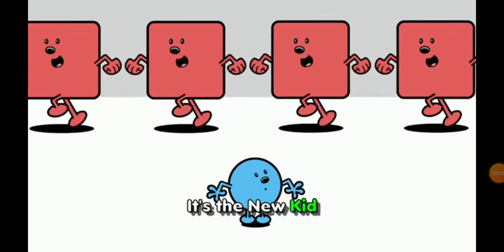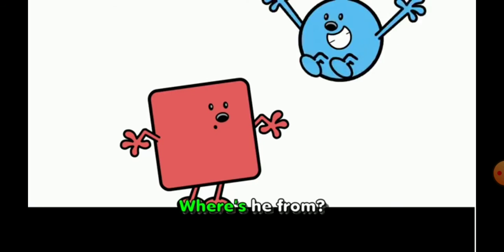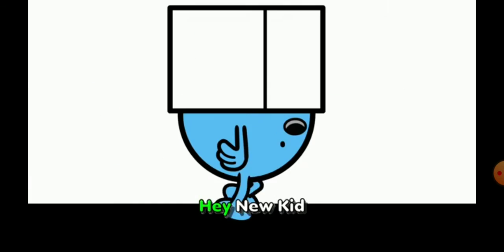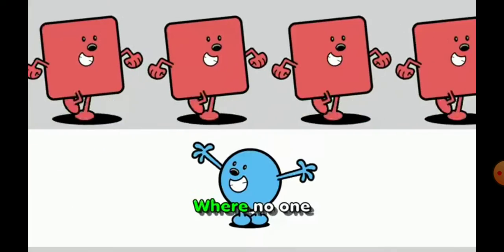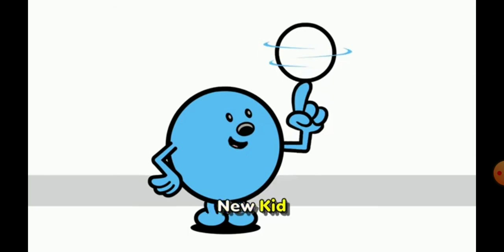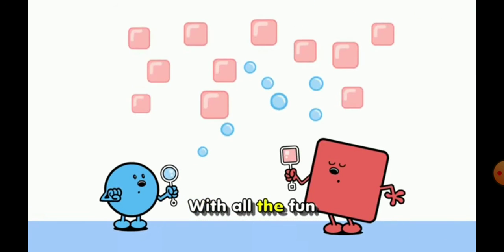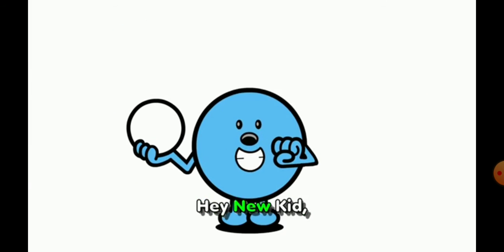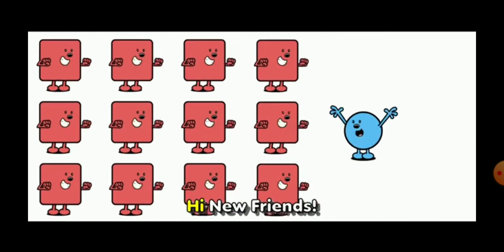baby sharks big show new kid sledge shadow and sharktoria version